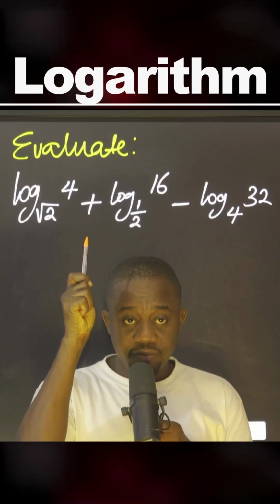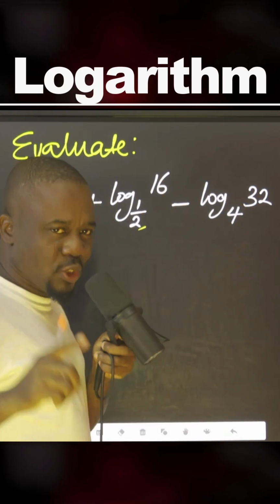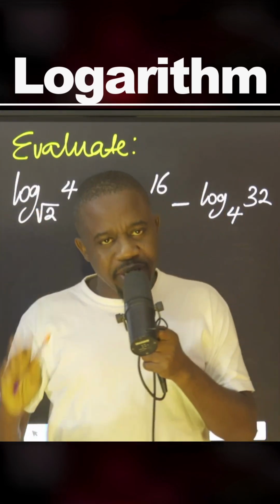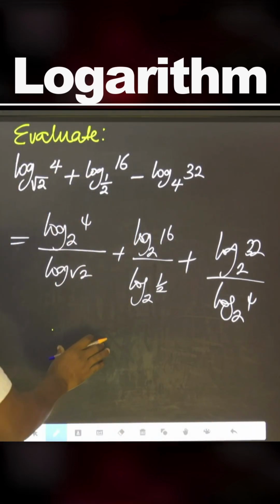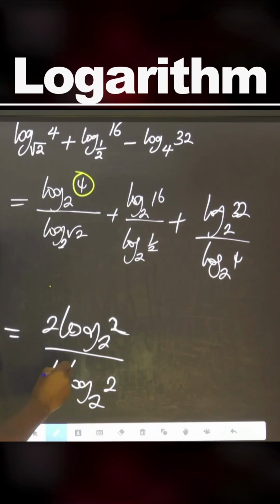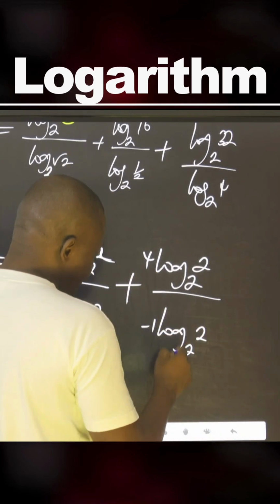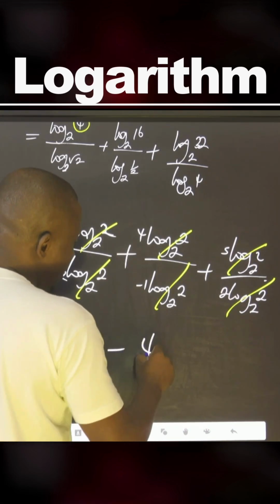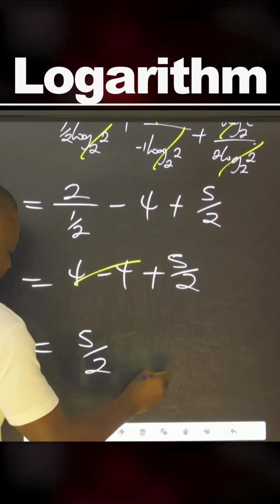Logarithm Lecture #32 - LOGARITHMS By Example